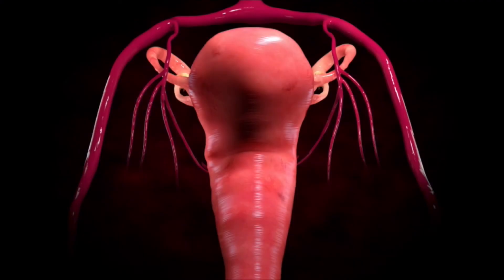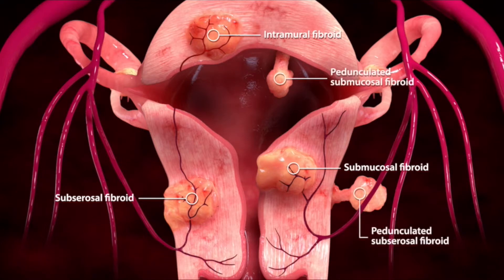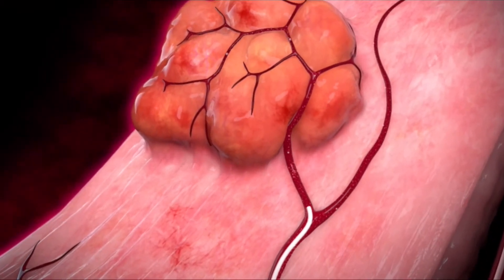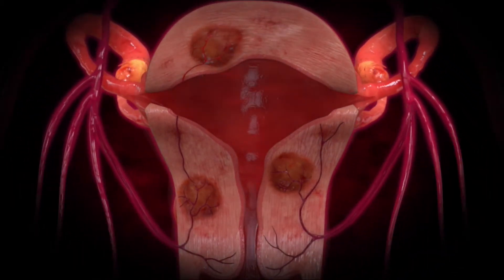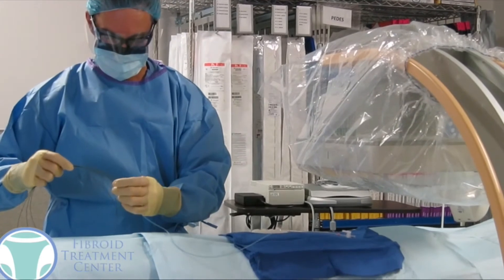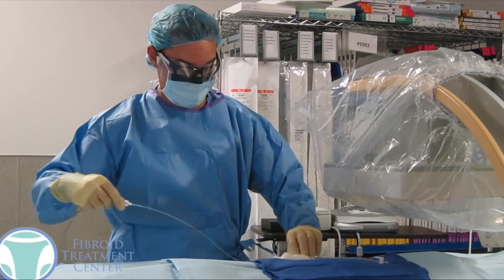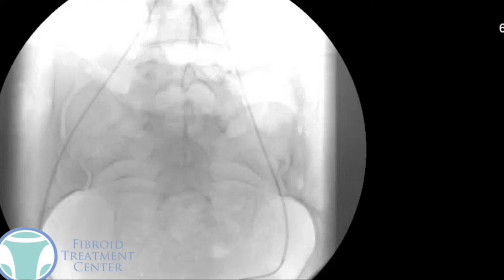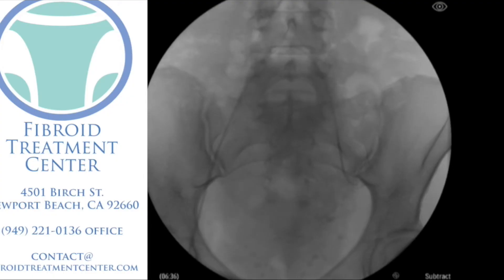Dr. Harris' Fibroid Educational Videos - Seminar 3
This seminar will provide an overview of the most popular non-surgical, outpatient treatment options for fibroids, Uterine Fibroid Embolization (UFE). Also referred to as Uterine Artery Embolization, this treatment involves minimally invasive techniques to cure women of their fibroids. You will get to see a 3D video of the procedure, then watch an actual UFE performed by Dr. Harris. Some of our past patients will give you their opinion of UFE as well as their experience with the procedure.